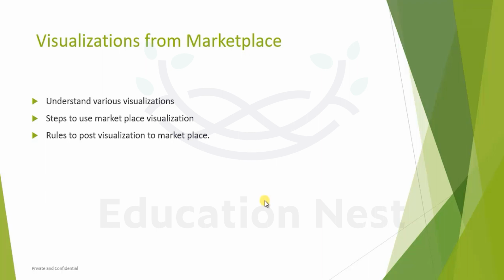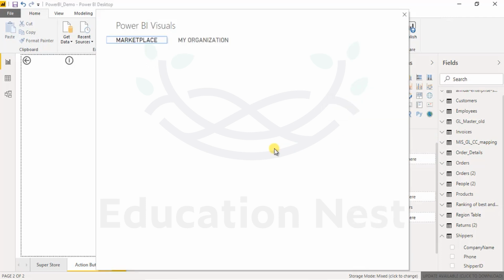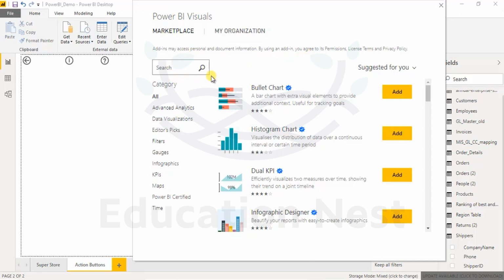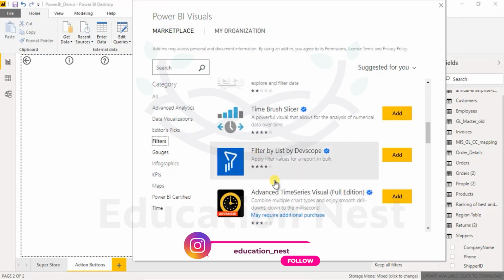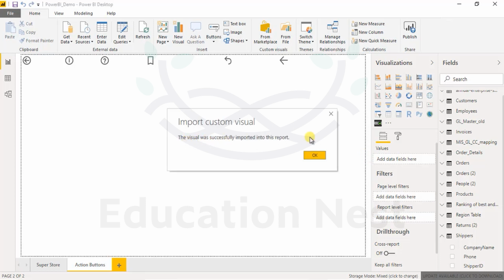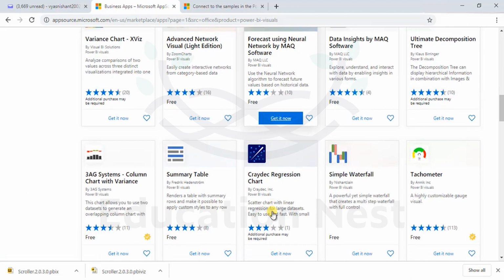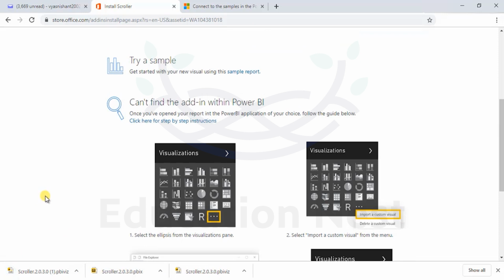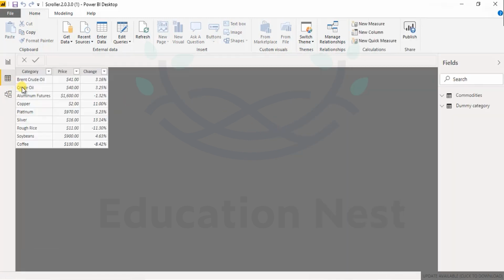Intro to Visualizations from Marketplace in Power BI: Exploring New Insights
In this video, we will delve into the world of Power BI and explore the exciting realm of visualizations available in the Marketplace. The Marketplace offers a wide range of visualizations that can elevate your data analysis and provide new dimensions of insights.

Join me as I provide an introductory guide to visualizations from the Marketplace in Power BI. We will discover the diverse collection of visualizations, learn how to incorporate them into your reports, and harness their power to unlock fresh insights from your data.

Throughout the video, I will demonstrate practical examples and share tips to help you make the most of these visualizations. Whether you're a beginner or an experienced Power BI user, this tutorial will equip you with the knowledge and skills to leverage the visualizations from the Marketplace and enhance your data exploration.